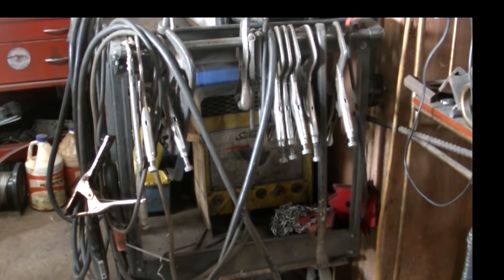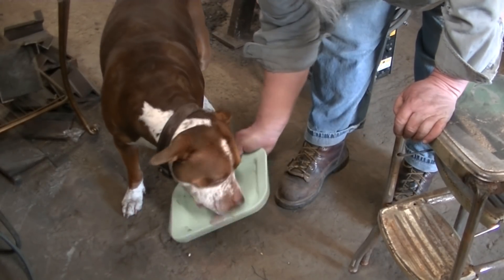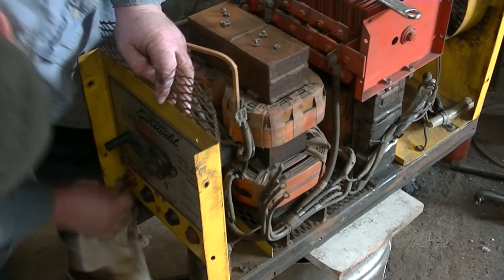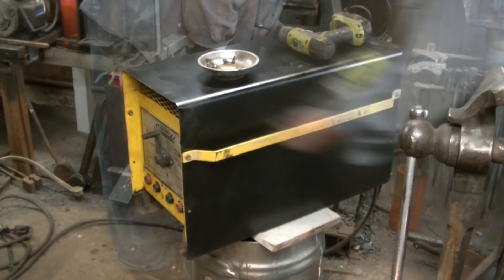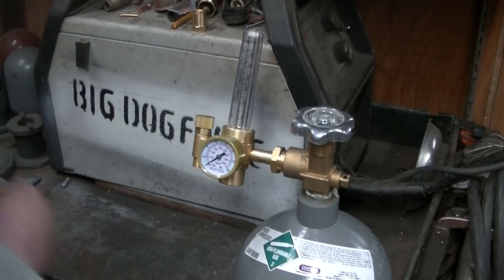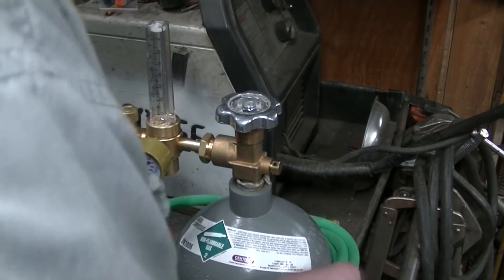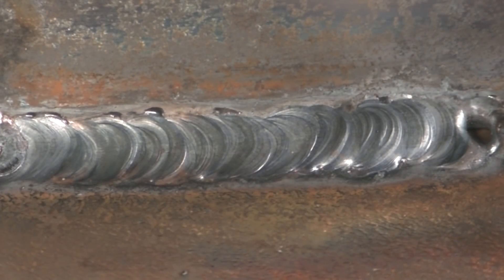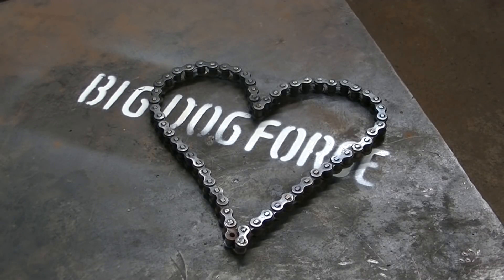Blacksmith Builds A Scratch Start TIG Welder